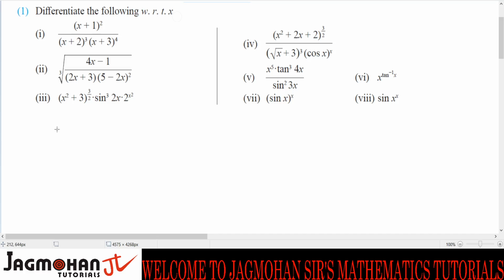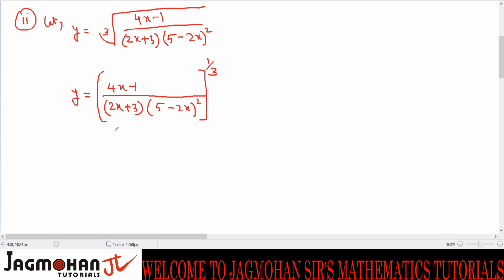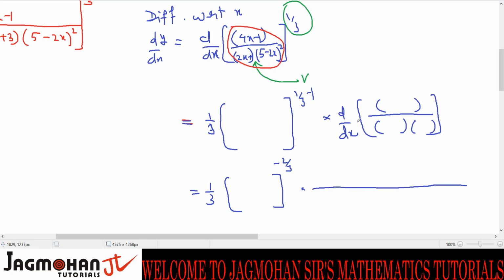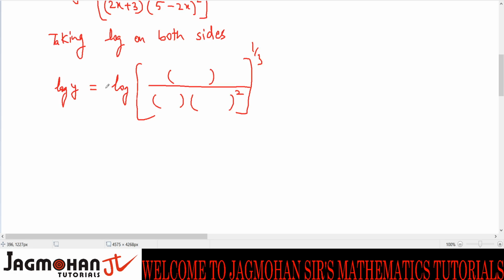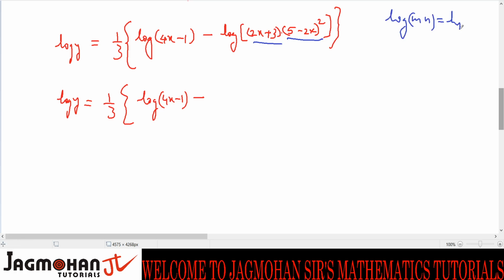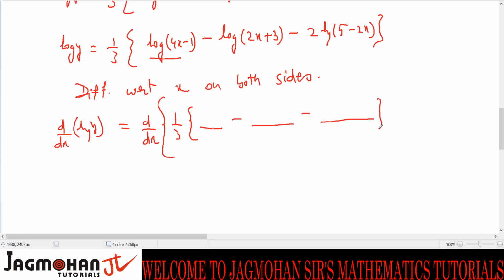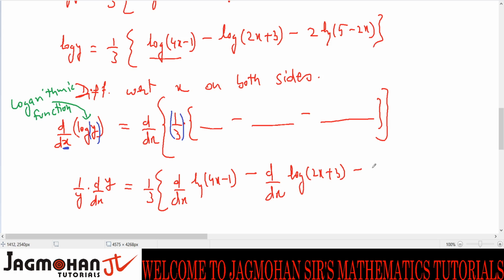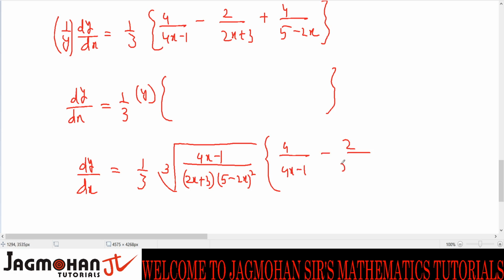CLASS 11TH & 12TH DERIVATIVES LECTURE 12A